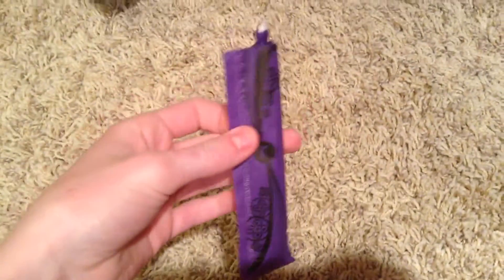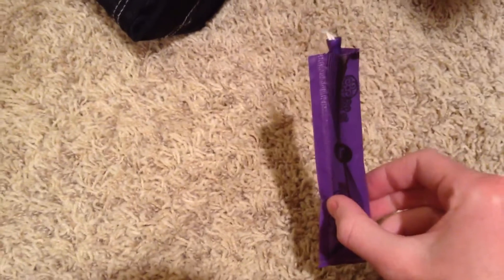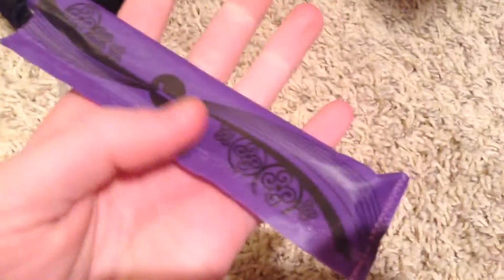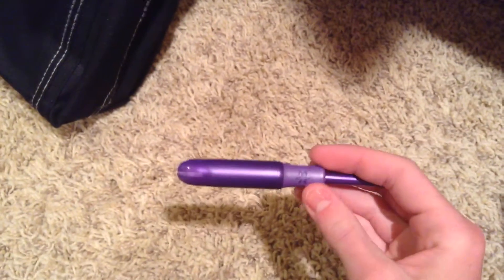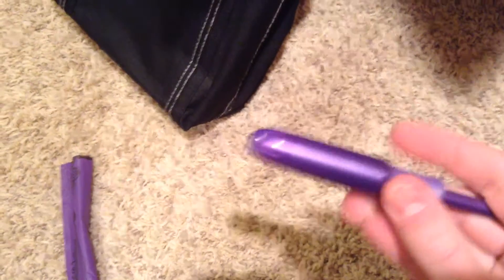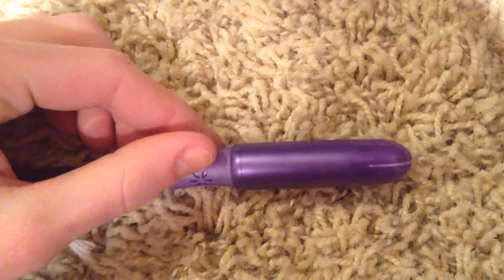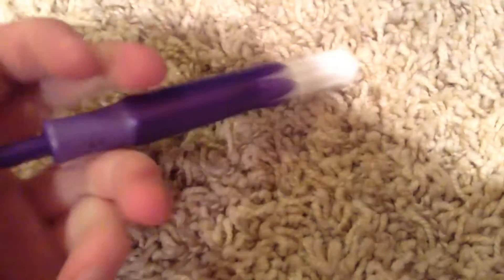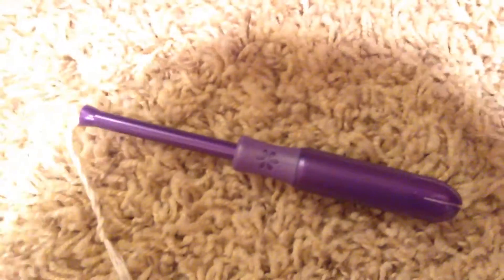U By Kotex Regular Flow Sleek Tampon~Review | Kristalyn